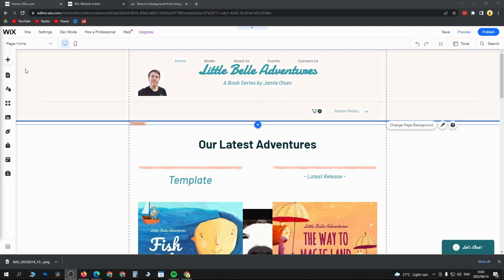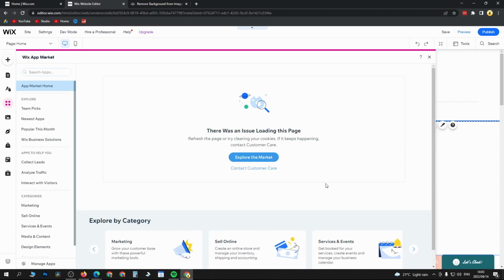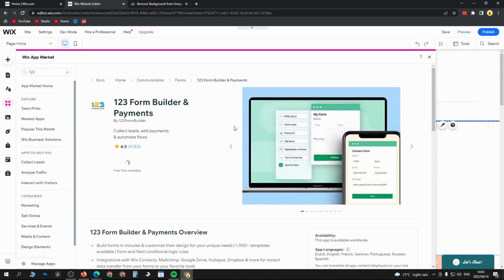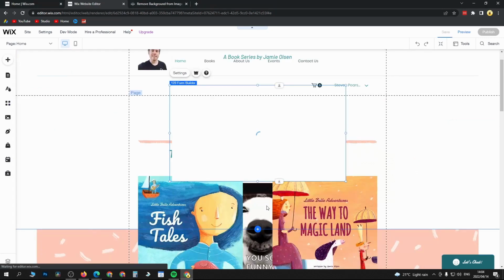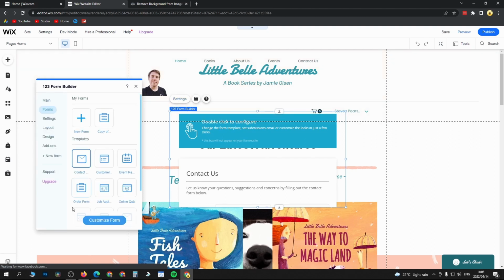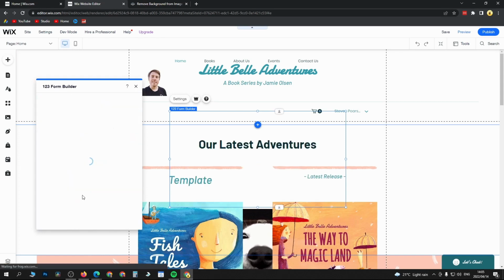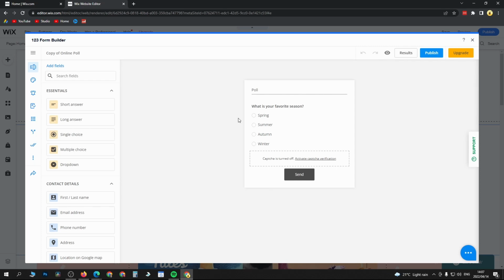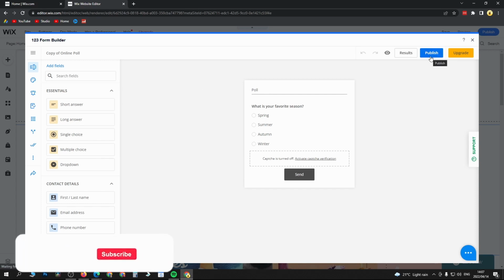How To Add Online Poll In Wix (2022)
Learn How To Add Online Poll In Wix